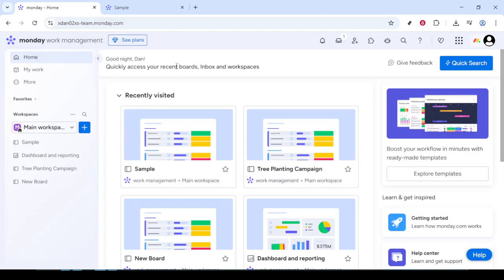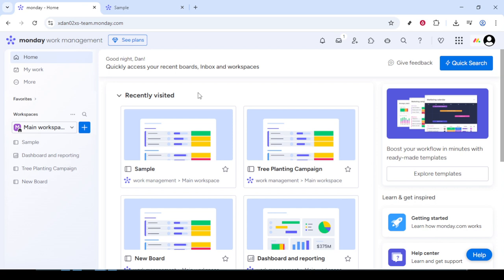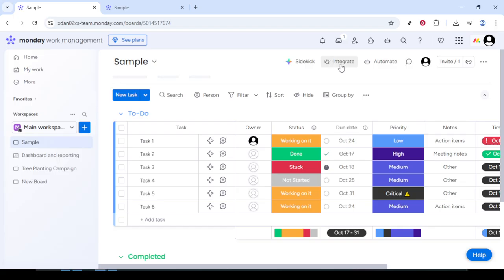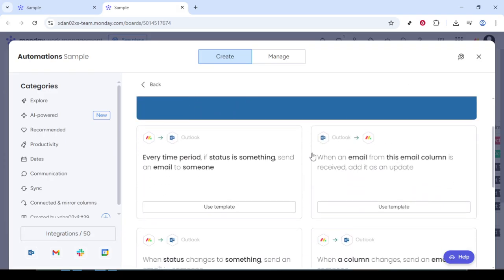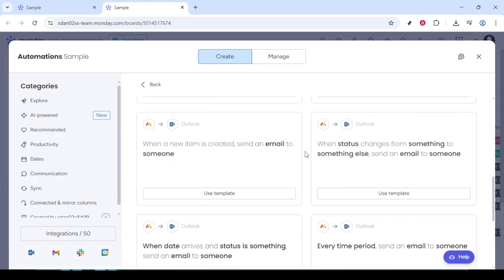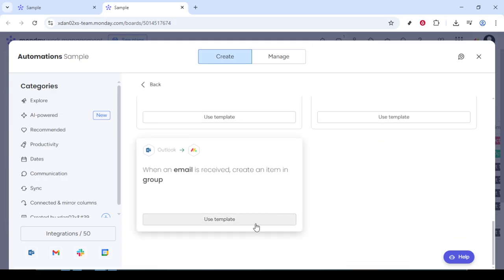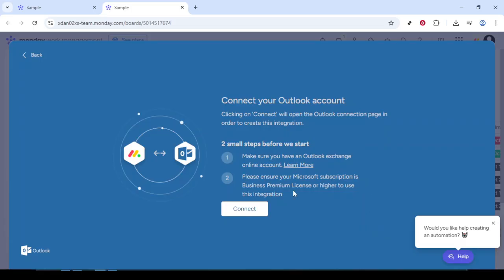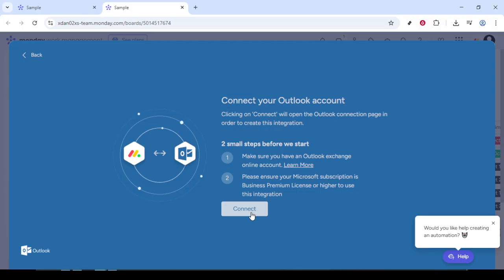How To Integrate Monday com With Outlook 2025 Step by Step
Want to sync your Outlook emails, calendar, and tasks with Monday.com? This 2025 step-by-step tutorial shows you how to connect Outlook to Monday.com so your communication and scheduling stay perfectly in sync.

How to enable the Outlook integration in Monday.com (connect your Microsoft account)

How to automatically create Monday.com items from emails or calendar events

How to send updates or replies directly from Monday.com to Outlook

How to use automation recipes for reminders and follow-ups

Tips for permissions, syncing, and troubleshooting integration issues

🎯 Perfect for: project managers, marketers, and teams using Microsoft Outlook who want to streamline communication and task tracking in Monday.com.